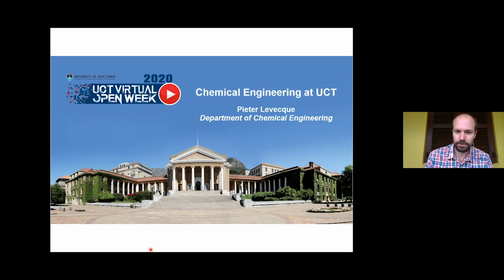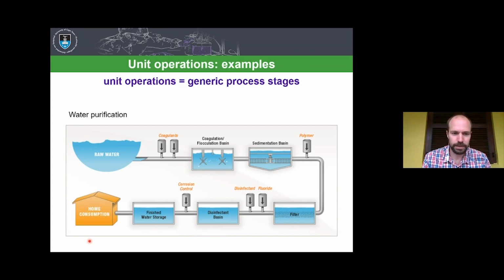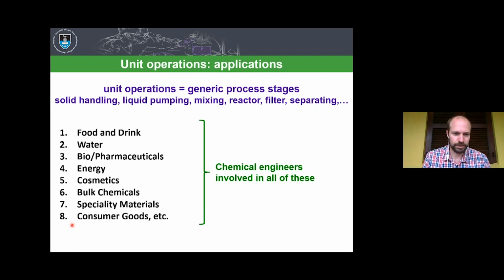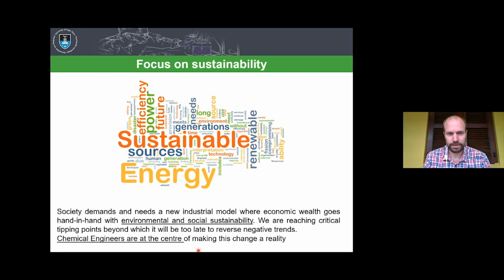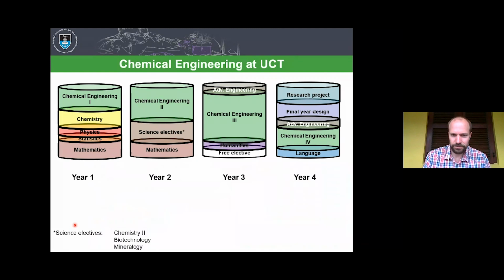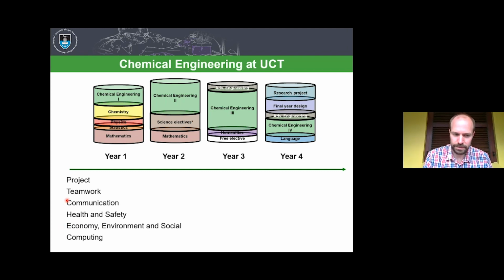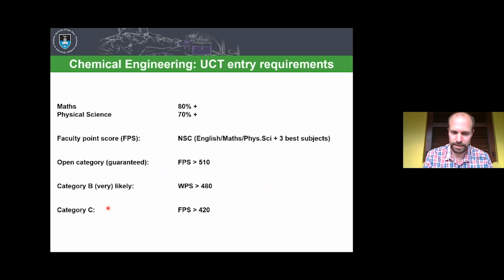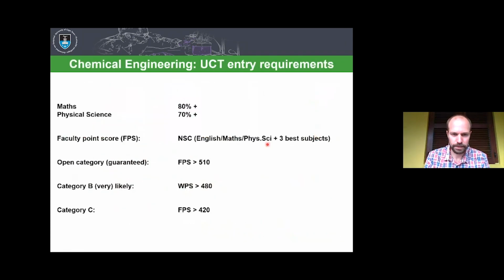Chemical Engineering at UCT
Learn more about studying Chemical Engineering at UCT in this video.